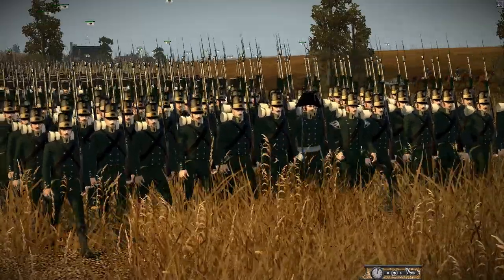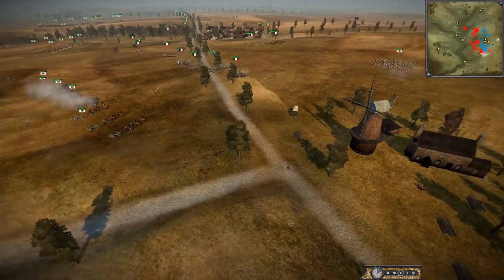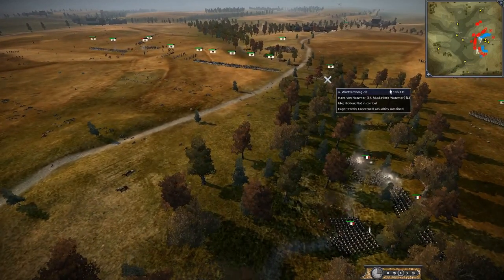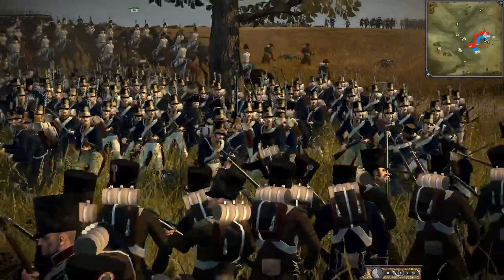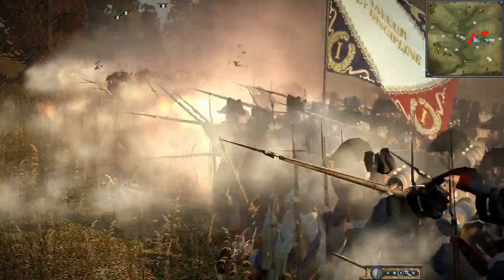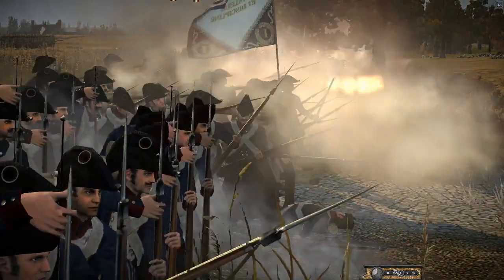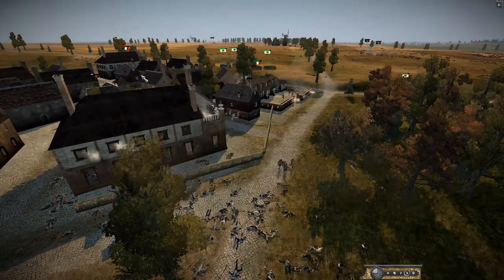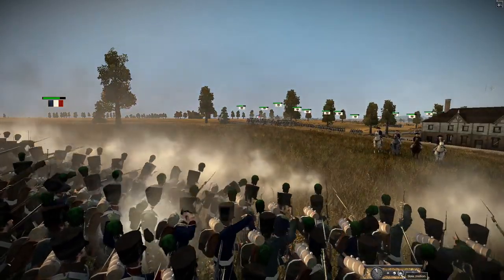Battle of Auerstedt (1806) - Napoleon Total War NTW 3 Historical Battle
Whilst the Battle of Jena is raging there is also the Battle of Auerstedt taking place as well! Marshals Davout and Bernadotte are under heavy fire and outnumbered but the Emperor expects victory! Will history repeat itself or will the French be defeated today?